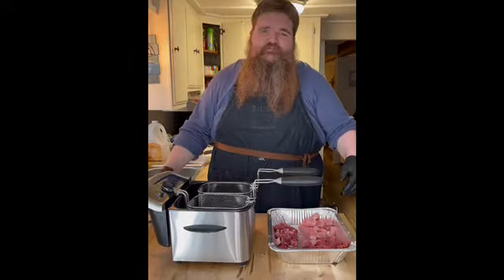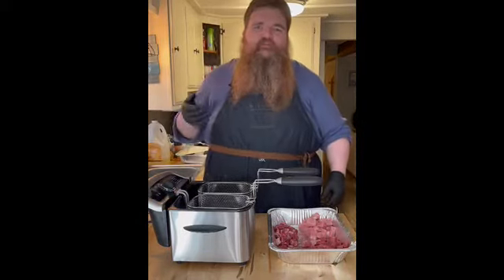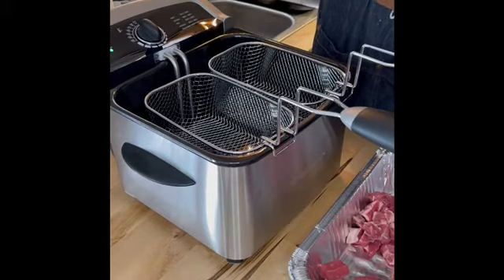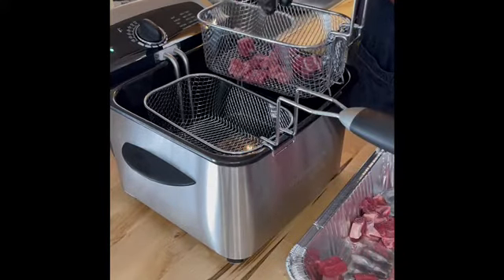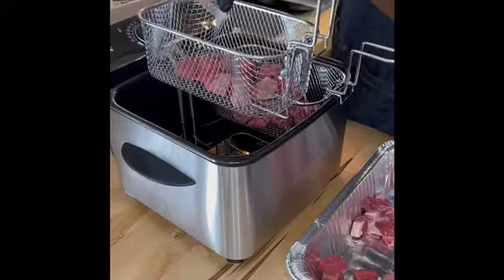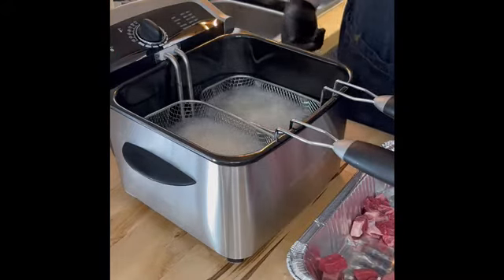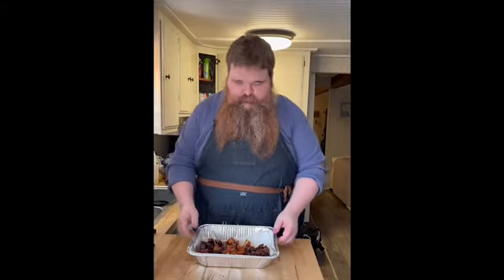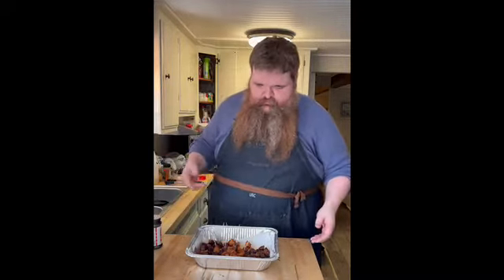What did you make? Chislic?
What did you make? Chislic? Yes, Chiclic! little cubes of various meats, deep fried and seasoned. You will be making these for your next get together.